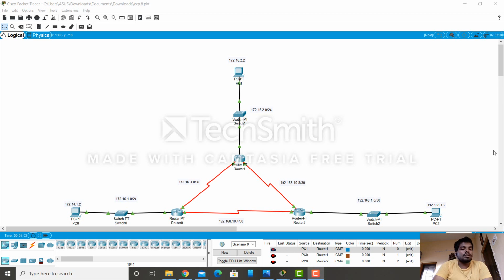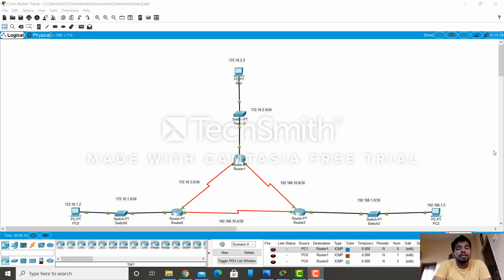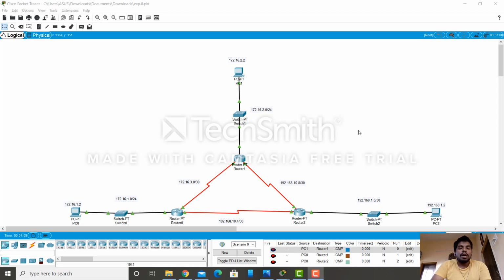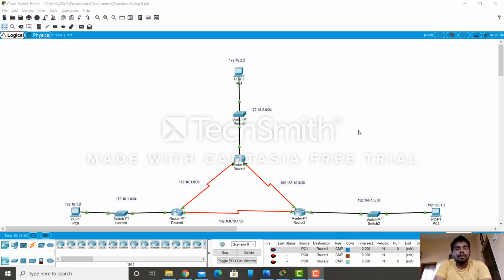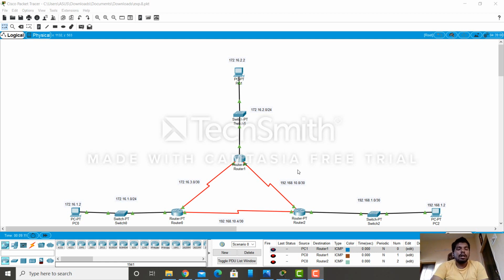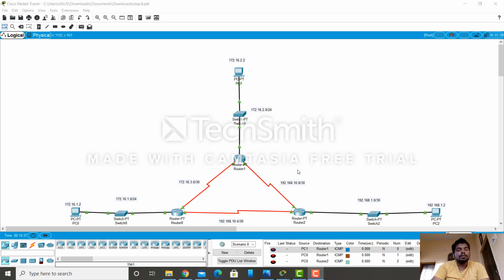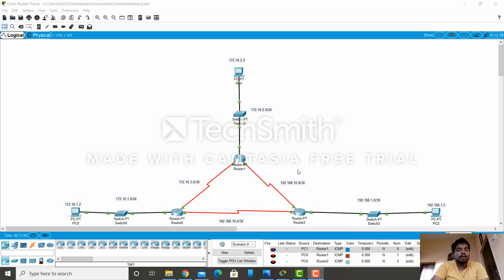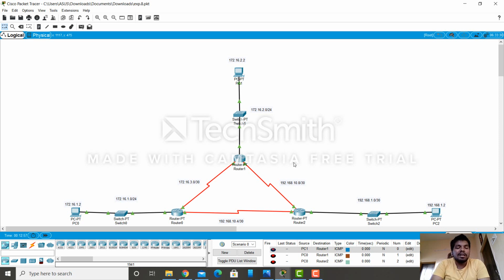Ex.8 Configuration of Dynamic Routing - OSPF